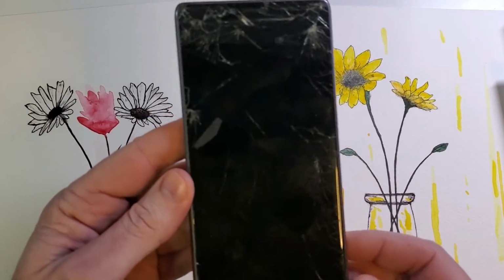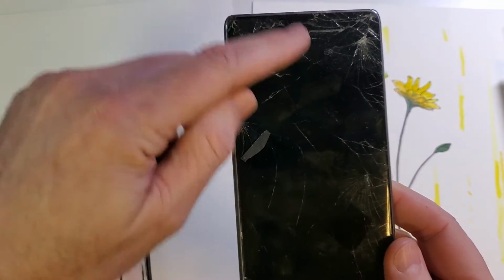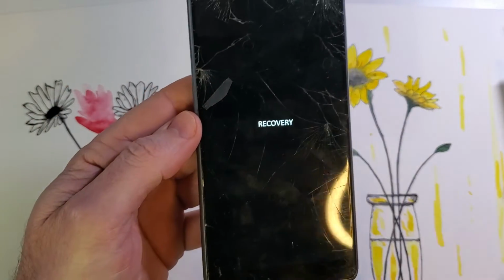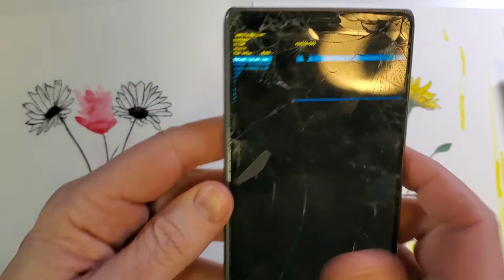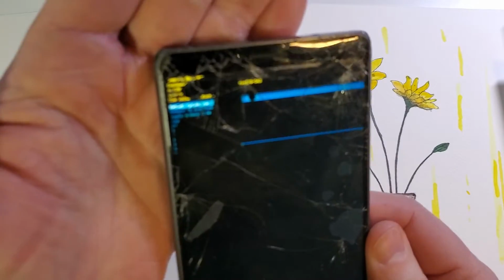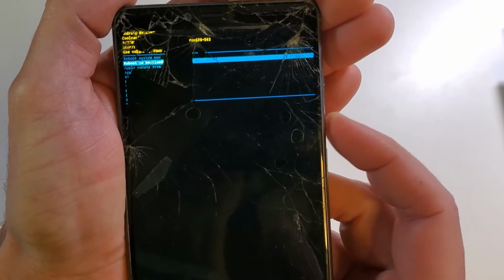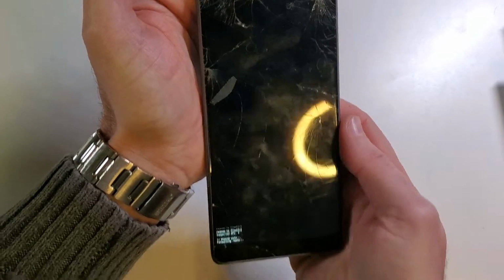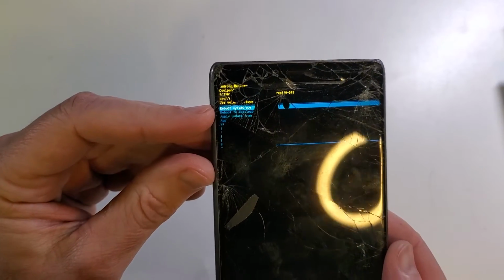Coolpad Legacy Factory Reset Hard Reset CP3705 - This is the Fastest Way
Tired of your Old Sky Smartphone? It is Time to Upgrade. The Samsung Galaxy S24 Ultra is nice (I've heard...hint hint)

How to Factory Reset Hard Reset Coolpad Legacy - Factory Reset CP3705

This is the Fastest Way